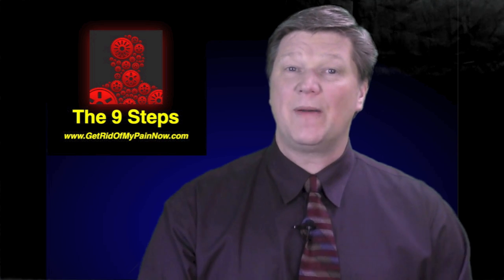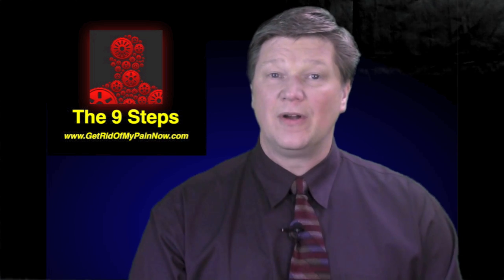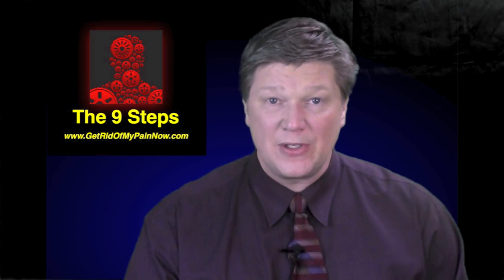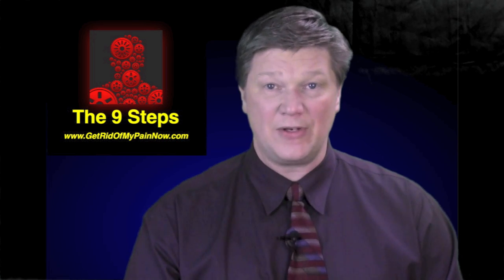What Causes Inflammation?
What Causes Inflammation? In this short video, we discuss inflammation, and how to get rid of it. Visit Dr. D's website for the answers to the top questions about pain and inflammation.